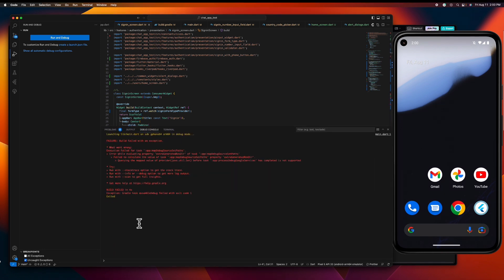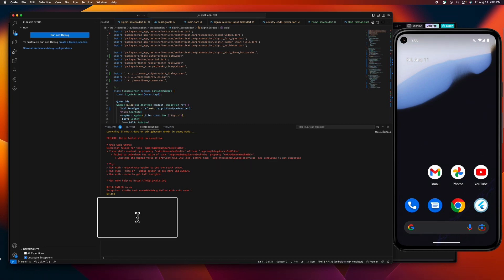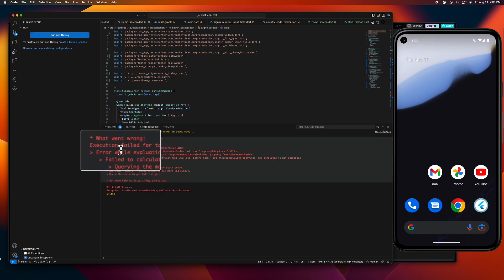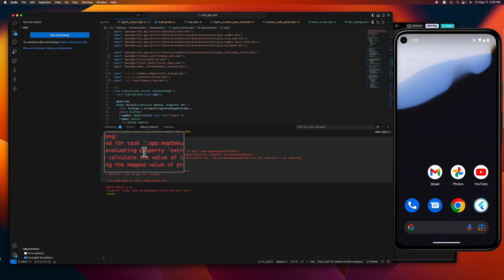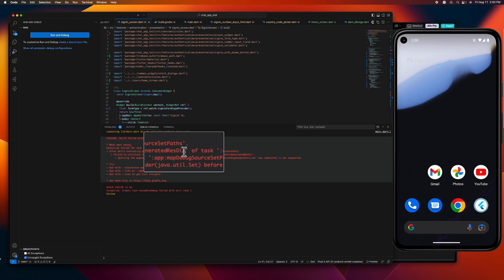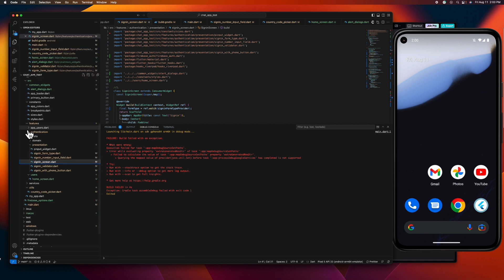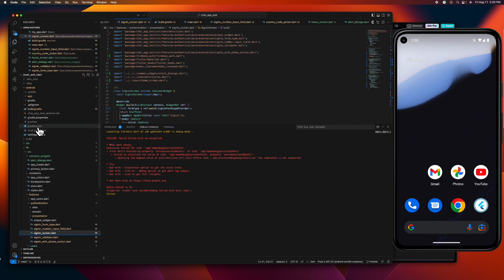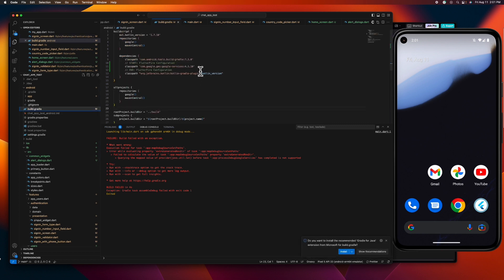Fix for 'Execution failed for task :app:mapDebugSourceSetPaths' Error in Flutter & Firebase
Encountered the 'Execution failed for task :app:mapDebugSourceSetPaths' error in your Flutter app after Firebase integration? This tutorial offers a direct fix for this specific build failure.

🔴 Exact Error:

FAILURE: Build failed with an exception.
Execution failed for task ':app:mapDebugSourceSetPaths'.
Error while evaluating property 'extraGeneratedResDir' of task ':app:mapDebugSourceSetPaths'.
Failed to calculate the value of task ':app:mapDebugSourceSetPaths' property 'extraGeneratedResDir'.
Querying the mapped value of provider(java.util.Set) before task ':app:processDebugGoogleServices' has completed is not supported.